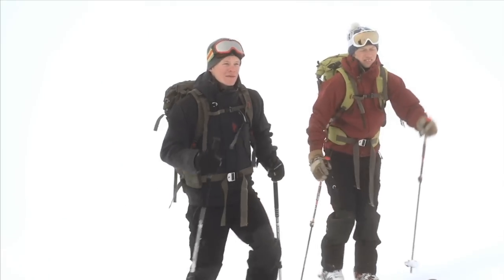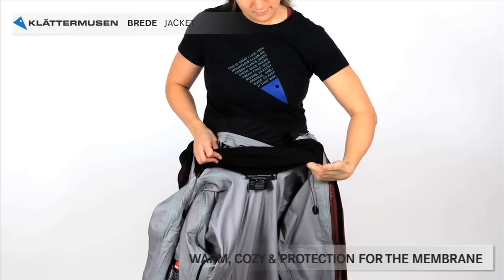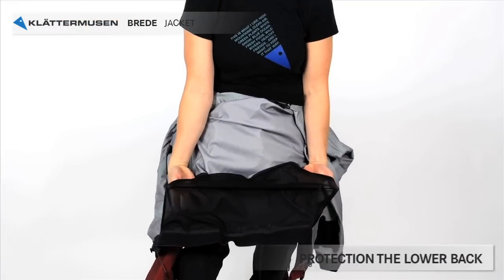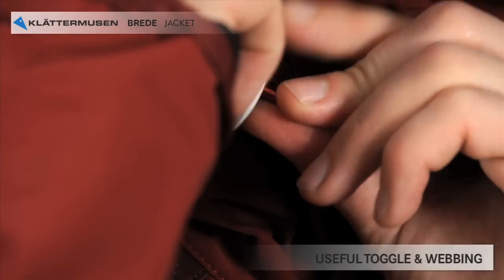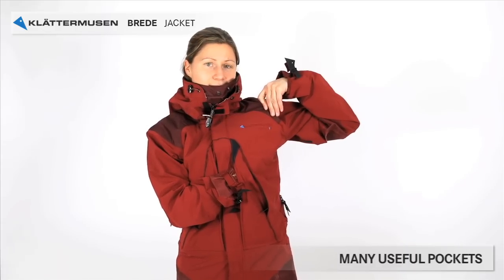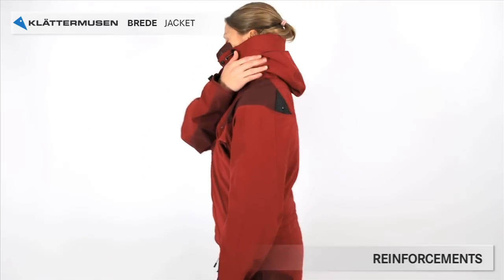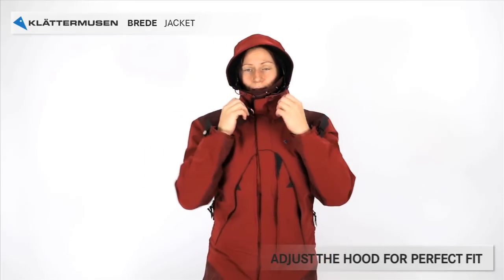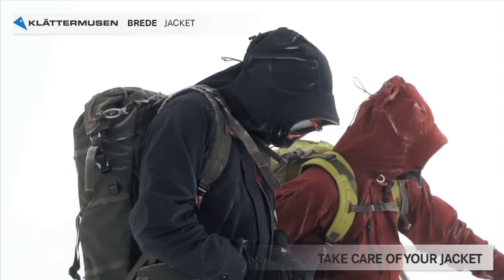Brede Jacket, Klättermusen official instruction video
Learn about all the features and adjustment possibilities on one of Klättermusen's most advanced jackets; Brede.